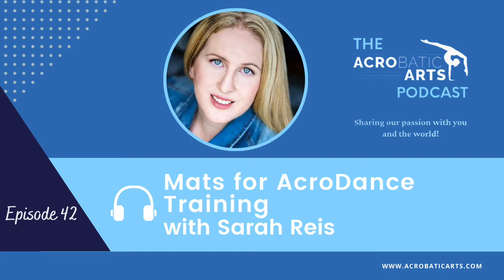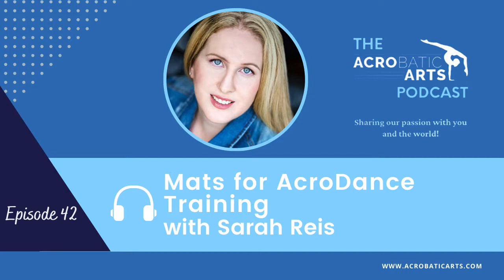Ep 42 Mats for AcroDance Training with Sarah Reis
In this episode, Master Teacher Sarah Reis provides an overview of hte types of mats you might consider for your AcroDance training program! Sarah's got helpful ideas for getting started and tips for adding as your program develops. Spoiler alert: you don't need much!

In her early development Sarah split her time between gymnastics and dance then later got into circus work and competitive rock climbing. The combination of these skills led her to a performance career as a stunt double in the thriving Vancouver film scene. While enjoying a professional performance career she worked on various projects including cruiseship contracts, print, television, film and nightlife productions. Sarah has always felt it was important to continue her education and graduated with a Bachelor’s degree in Kinesiology in 2006. After graduation Sarah started work as an artistic sport rehabilitation specialist in a Physiotherapy clinic during the day while teaching dance in the evening. At the clinic Sarah primarily designed return to training programs for injured artistic athletes.

Sarah is a certified teacher in acrobatics through the Canadian Dance Teachers Association (CDTA) and is a level three coach in women’s artistic gymnastics with the National Coaching Certification Program (NCCP). Sarah holds longstanding certificates with many established dance teacher, Pilates and fitness related organizations. Sarah eventually returned to school to study contemporary dance at Simon Fraser University and completed a second degree in Education. Sarah spent some time working in the school district, holding an official teaching license with the BC ministry of Education in the specialty of performing arts and physical education. In 2008 she completed her Master’s degree in Human Performance Coaching Sciences from the University of Victoria where she researched in the field of athletic motor development and later developed the curriculum for the International Dance Teaching Standards teacher education program for developing dance educators.  Sarah began her doctorate research in Leadership Education but has since switched her focus to Dance Medicine. Within her research Sarah is interested in AcroDance teaching methodology and recently presented at the International Association of Dance Medicine and Science.

When not touring as a public speaker, Sarah is the director of a large dance competition and manages a physiotherapy clinic among other small businesses. Sarah has spent the last decade touring worldwide presenting at various universities, dance conventions and conferences and can also be seen live from Los Angeles with CLI Studios. With a strong creative pull Sarah has been choreographing AcroDance lines and productions for more than twenty years and continues to be passionate about student development when she is home and able to teach in her hometown. Module three certified, Sarah is an examiner and course conductor here at Acrobatic Arts.

Need some visuals? Check out Sarah's Weekly Mini presentation, Next pieces of equipment to buy and what you can do with them, on YouTube!

If you’d like more amazing content more tips and ideas check out our Acrobatic Arts Channel on YouTube.

Learn more and register for our programs at AcrobaticArts.com